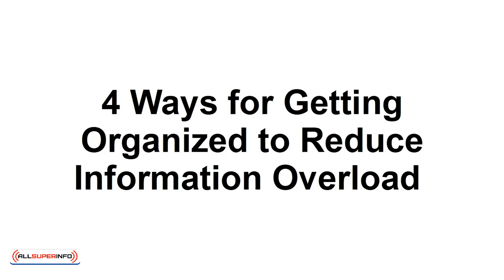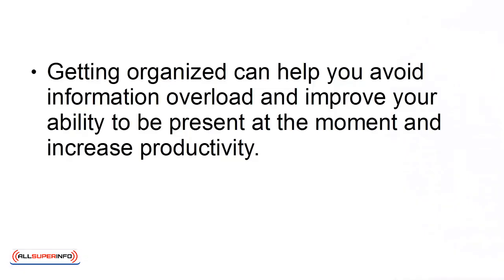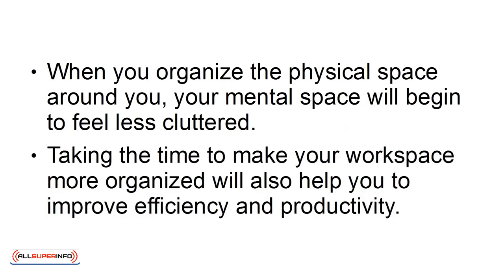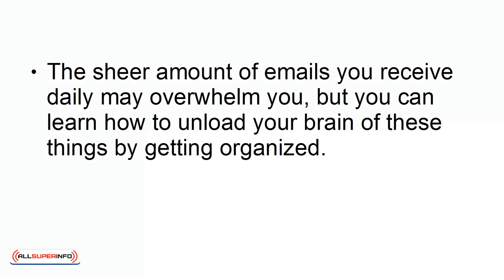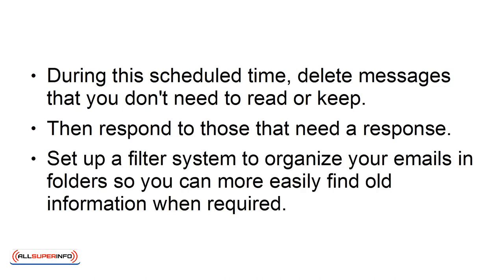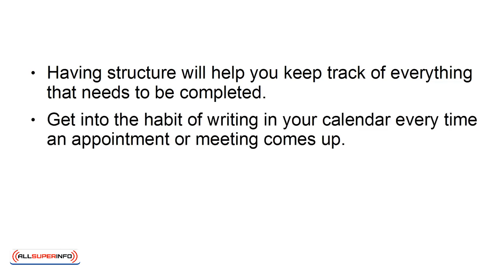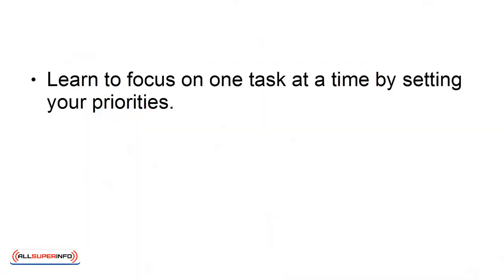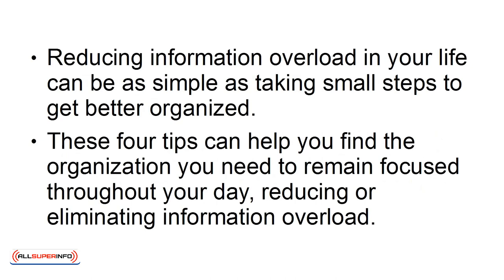06 4 Ways for Getting Organized to Reduce Information Overload